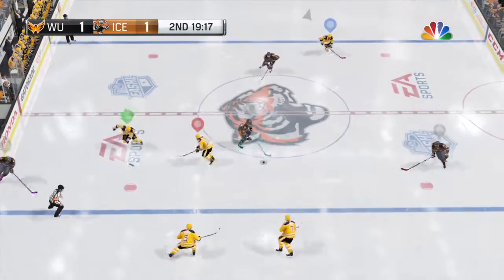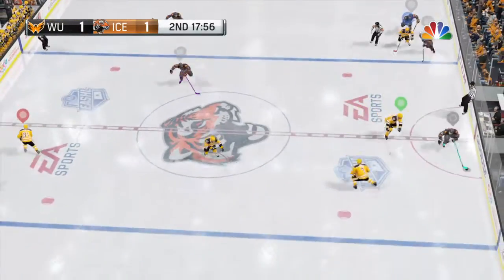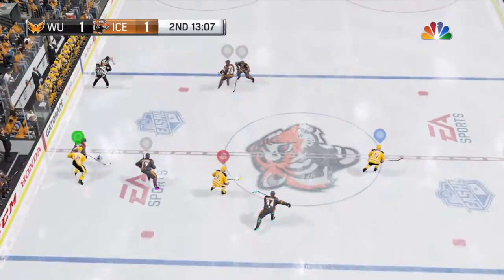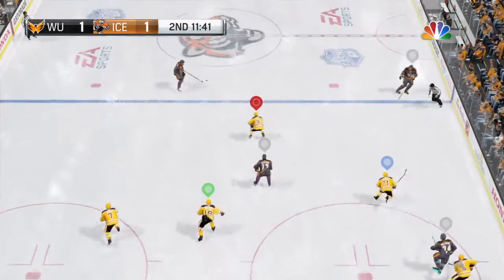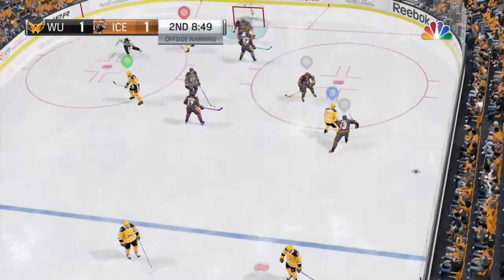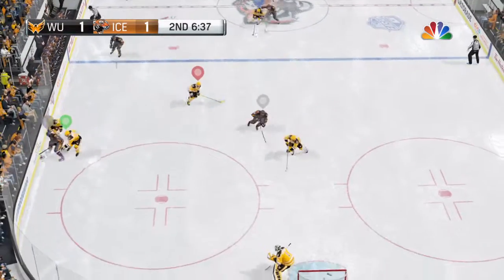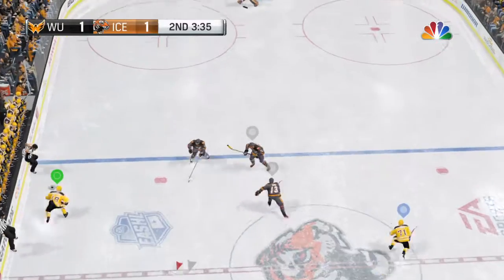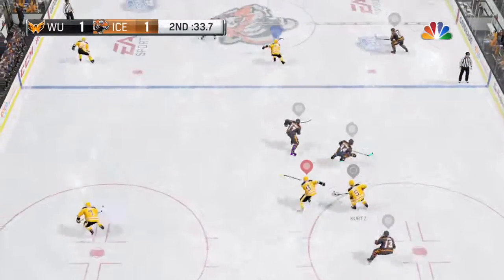Springfield Iceotopes vs. North Shaolin, Game 1, Period 2.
Game 1 of a best of 7.